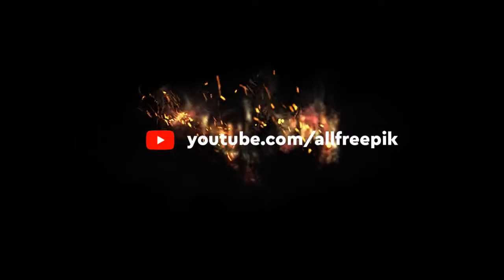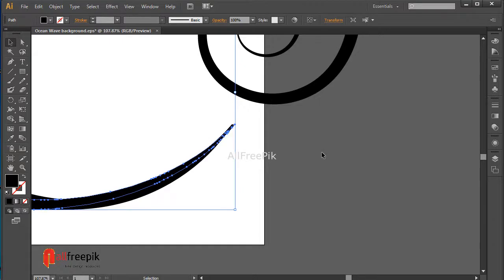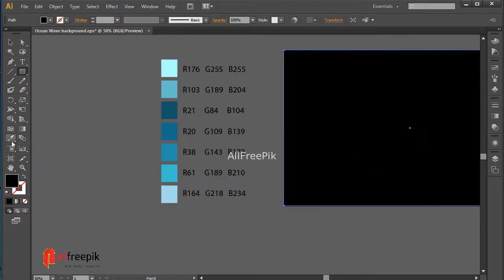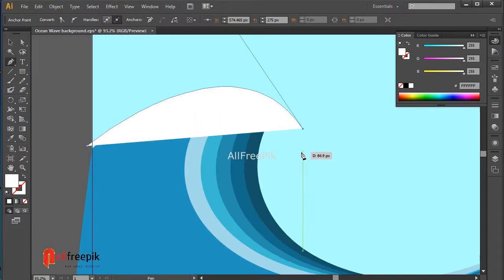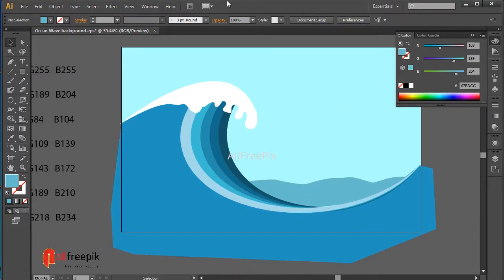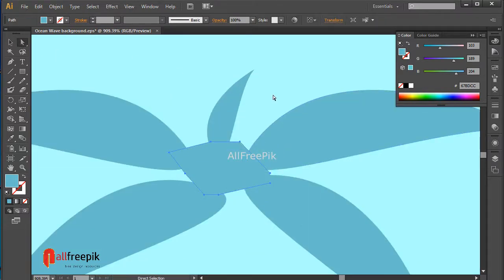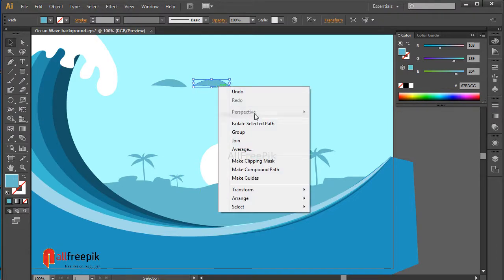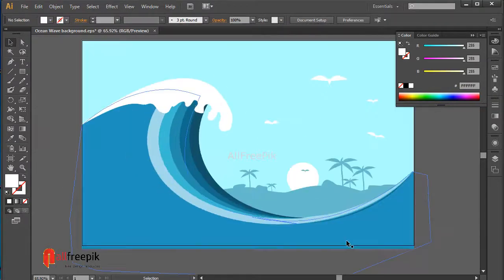Create Vector Ocean Wave Landscape Illustration in Adobe Illustrator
Today, I am going to show you, how to create vector ocean wave landscape illustration in adobe illustrator.
Follow my tips and you can create own ocean wave illustration in vector format in Adobe Illustrator. It is very easy create vector wave flat wave landscape design in adobe illustrator. So many designers think how to create ocean wave with quickly and easily in adobe illustrator.
Try yourself to make this kind of vector landscape designs, see the final results, how do you getting.
If you need the soft copy of this design.